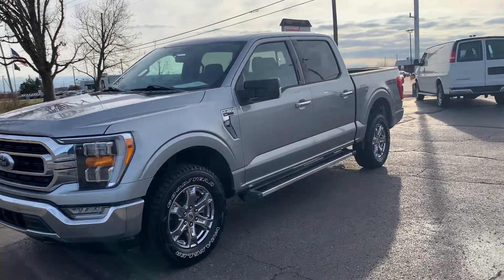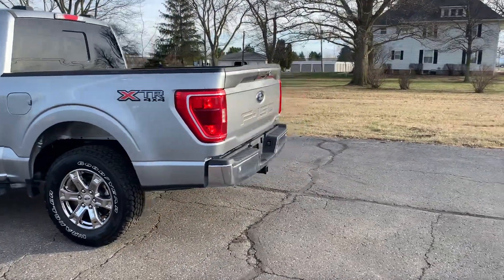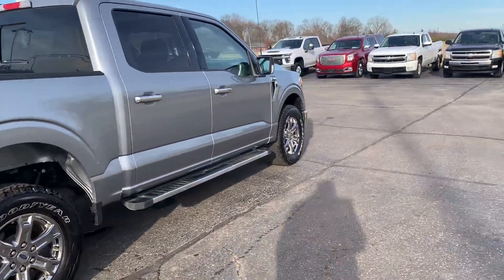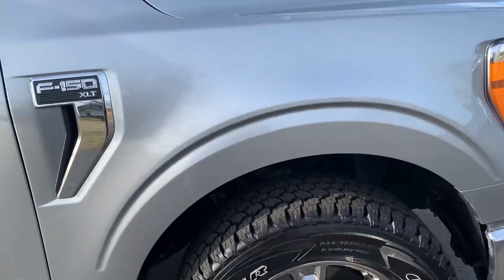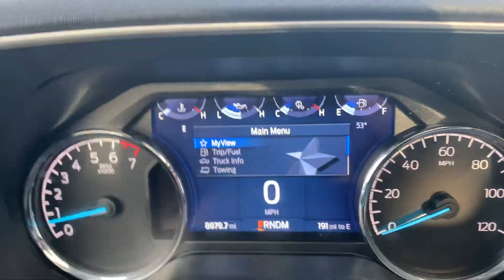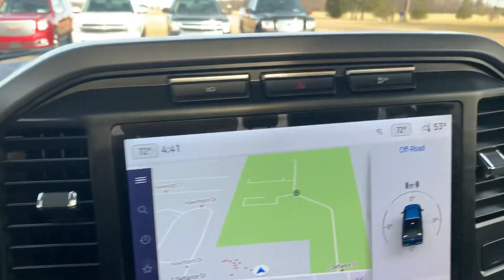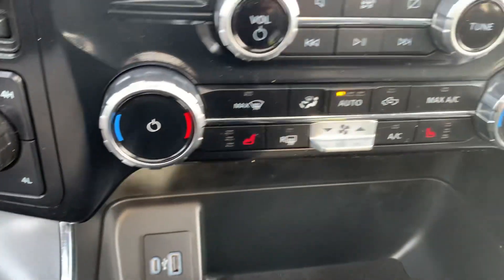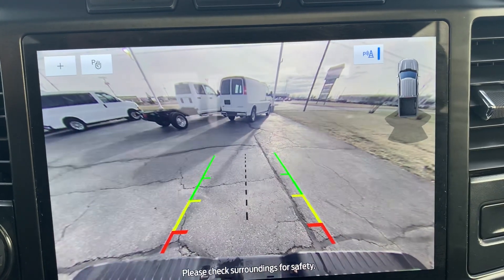Used 2023 Ford F150 XLT Walk Around (AE09560)